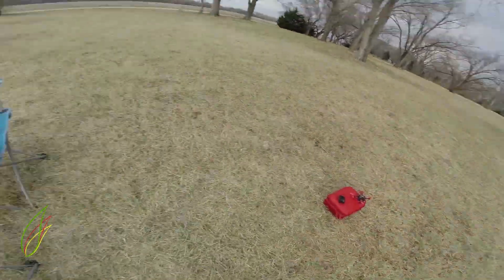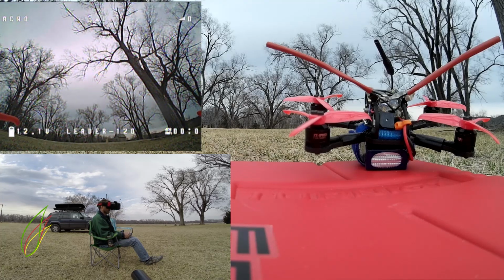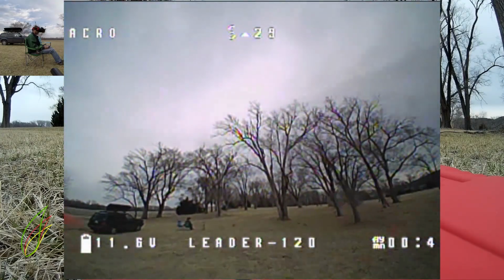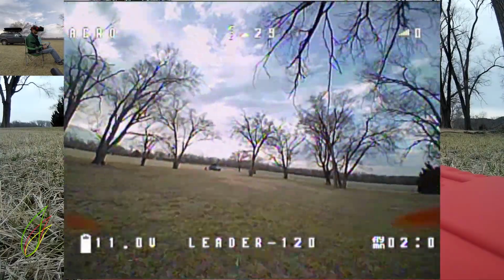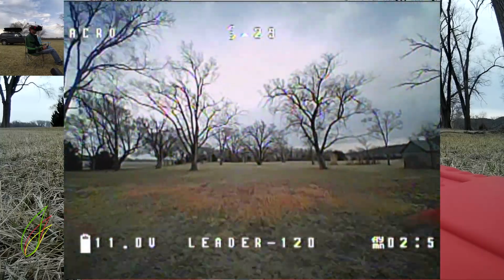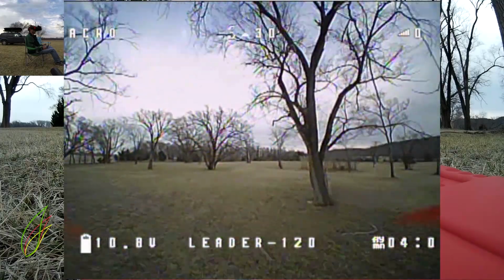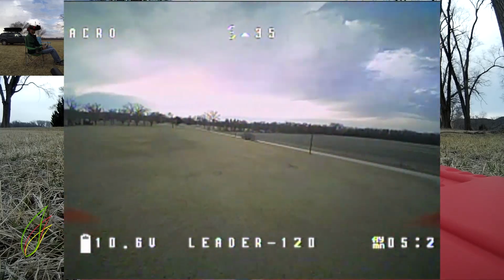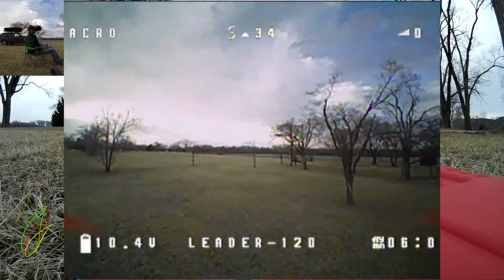LearningFPV VLOG 2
Just rambling while I learn to fly FPV.